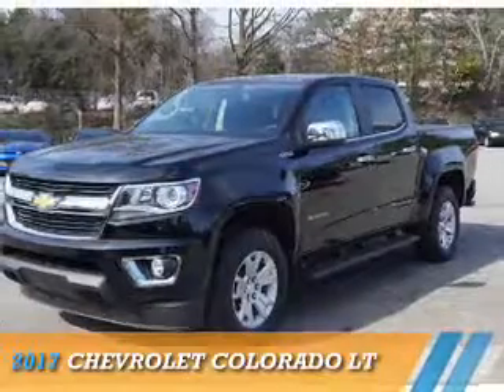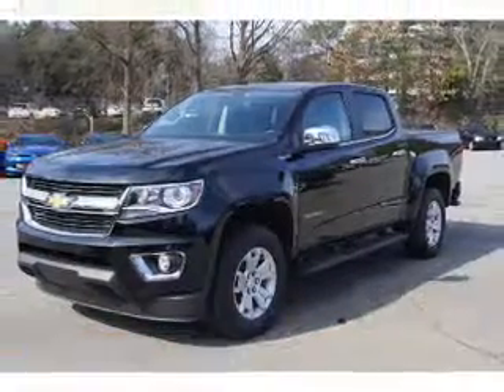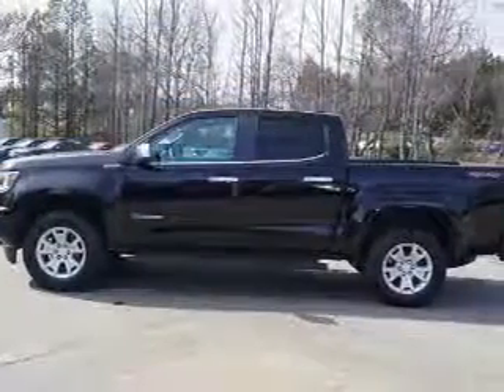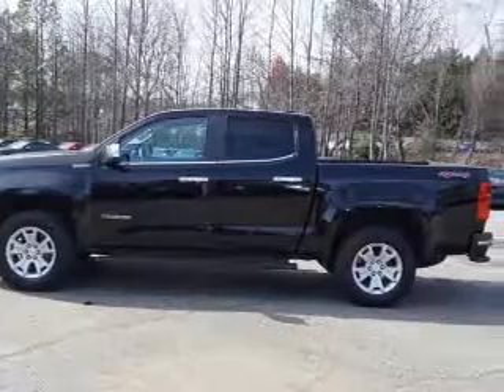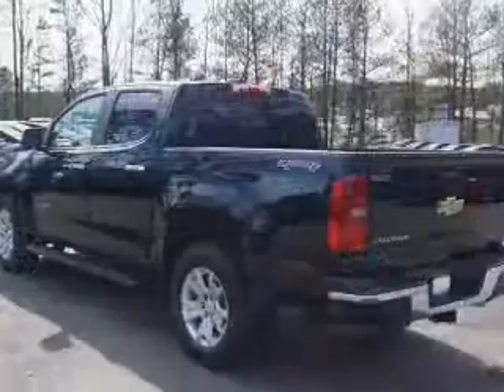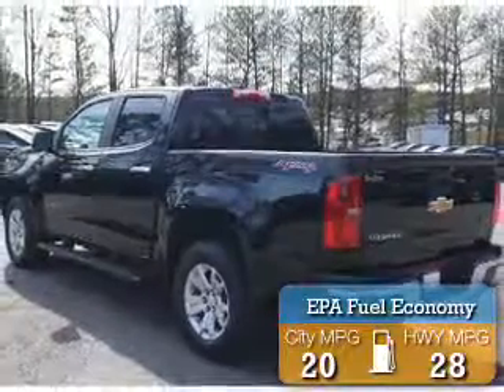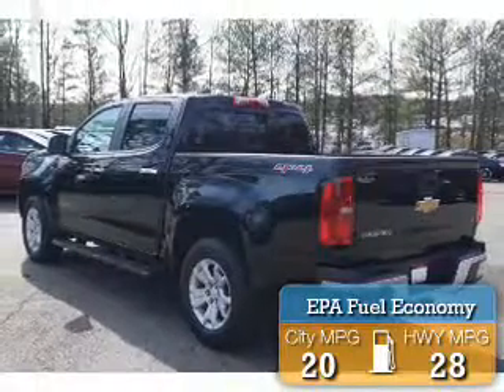2017 Chevrolet Colorado 143402 - Smyrna GA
Year: 2017
Make: Chevrolet
Model: Colorado
Trim: LT
Engine: 2.8 liter 4 Cylindercylinder 4WD
Transmission: Automatic
Color: Black
Mileage: 7
Address:
2155 Cobb Parkway
Smyrna, GA 30080
VIN:1GCPTCE10H1143402